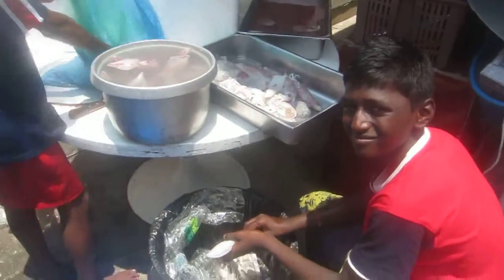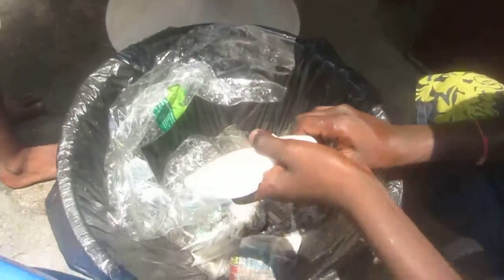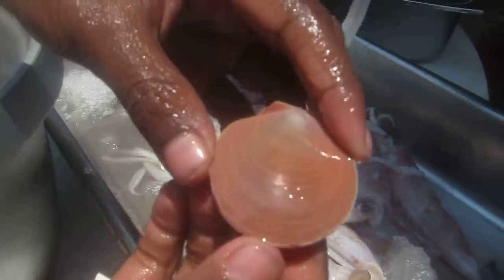How to clean a squid